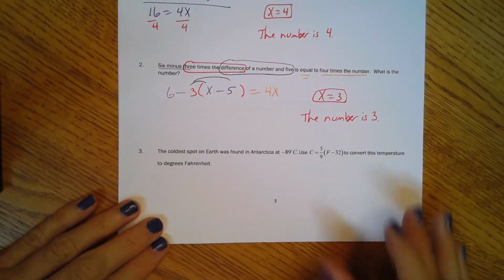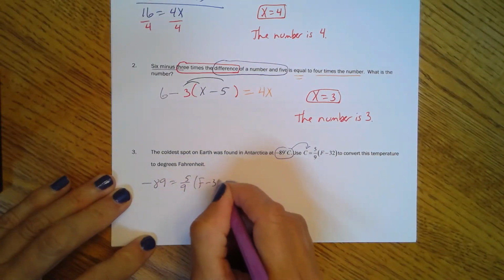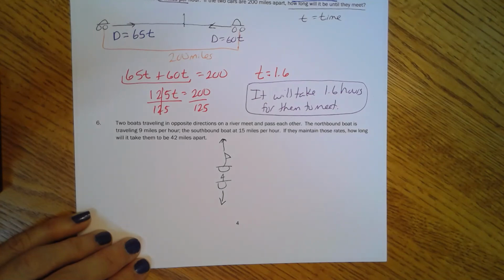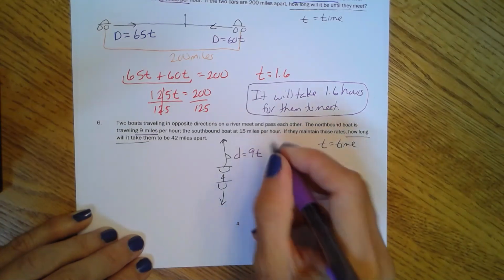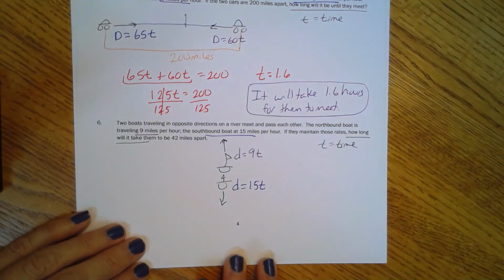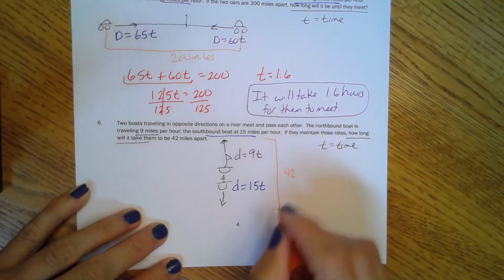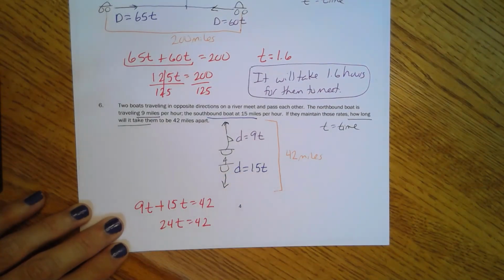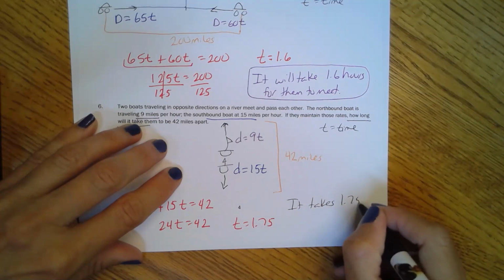Math 116 Sec 2.2 New